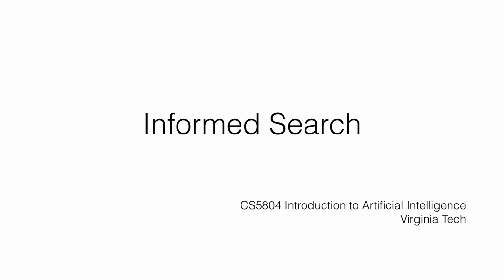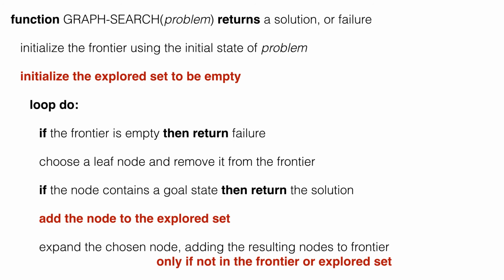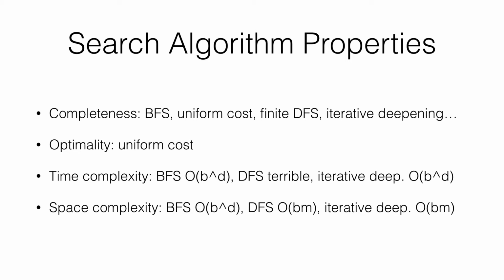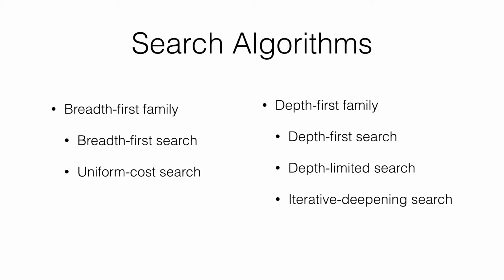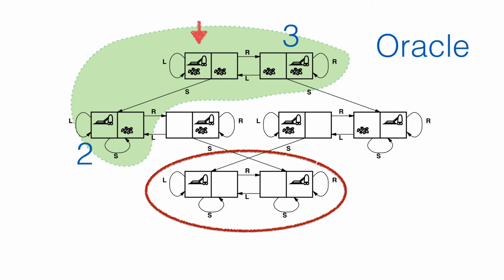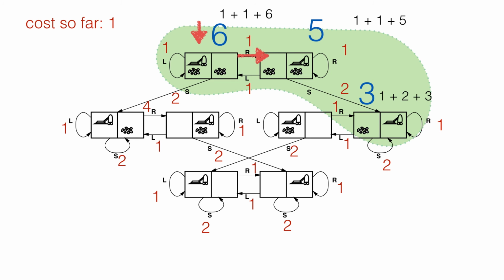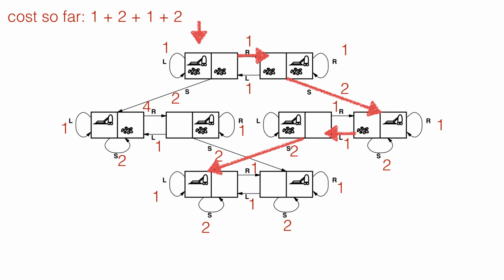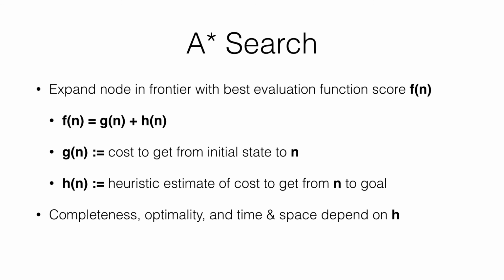Informed Search, Heuristics, and A*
Virginia Tech CS5804 Introduction to Artificial Intelligence